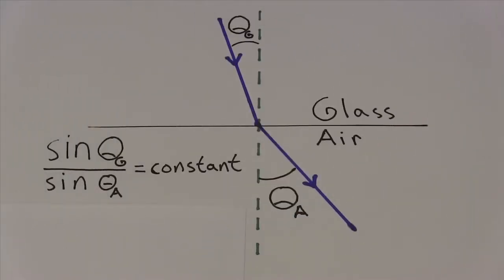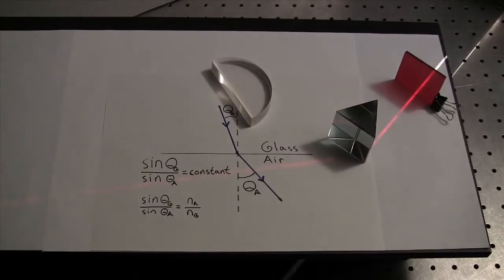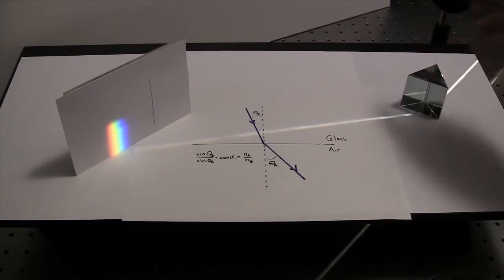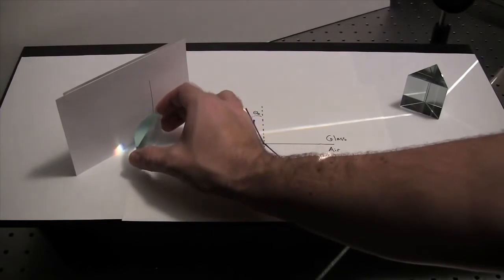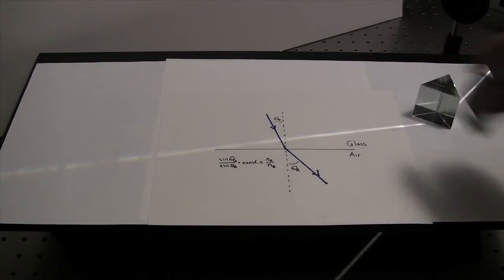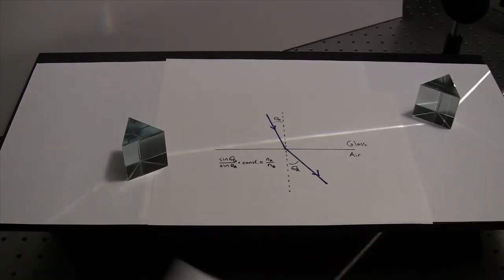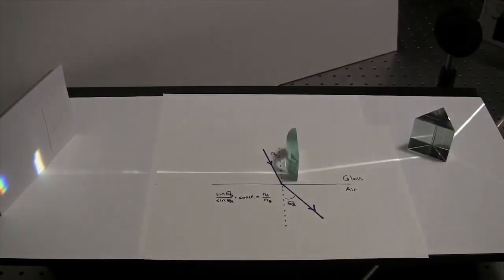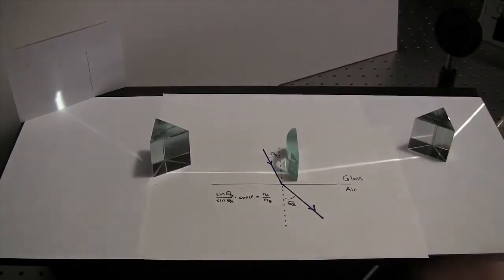Newton's Prism Experiment